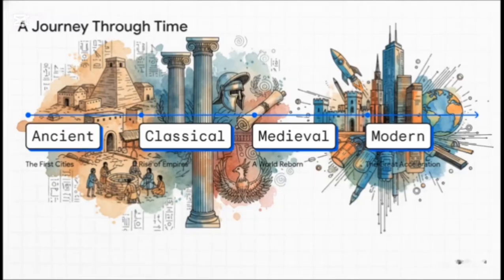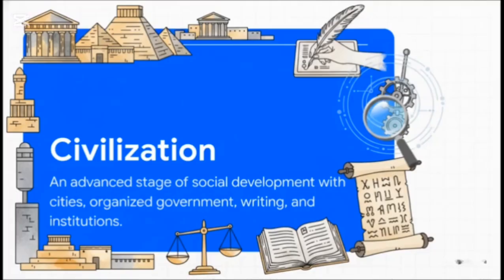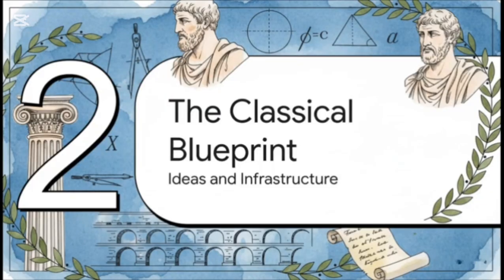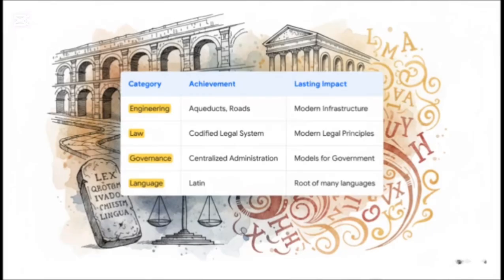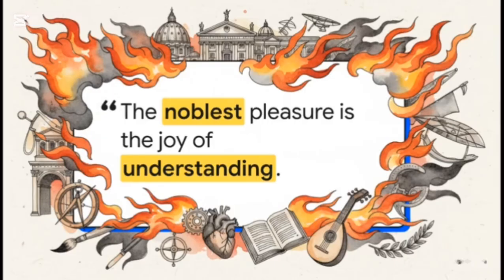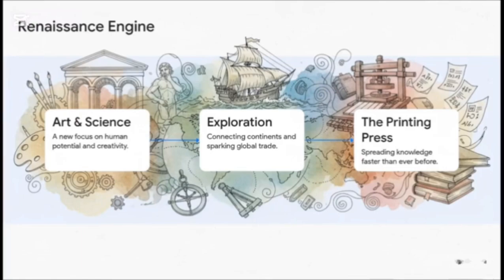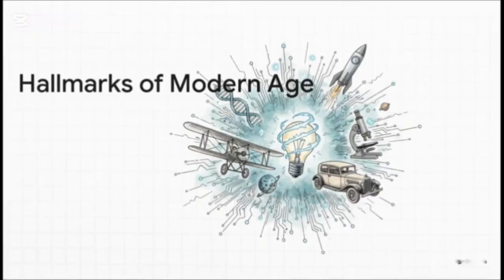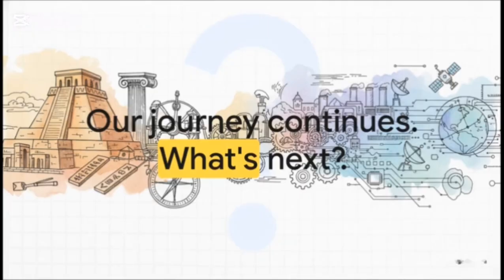From Fire to Future: The Great Arc of Human Civilization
Human history is not just a straight line — it is an arc.
An arc shaped by struggle, discovery, rise, collapse, and rebirth.

In this video, we explore The Great Arc of Human Civilization — from early hunter-gatherers and the discovery of fire, to the birth of agriculture, empires, science, wars, and the modern world.

Why did civilizations rise?
Why did powerful empires fall?
And what patterns repeat again and again in human history?

This is not just history — it is a lesson about humanity itself.

📜 Topics Covered:

Early humans & survival

Agriculture and the first civilizations

Rise of great empires

Knowledge, science & religion

Wars, collapse & rebirth

Lessons for the future

If you enjoy deep explanations, history, mysteries, and real patterns of the world, this video is for you.

Because understanding the past helps us understand the future.